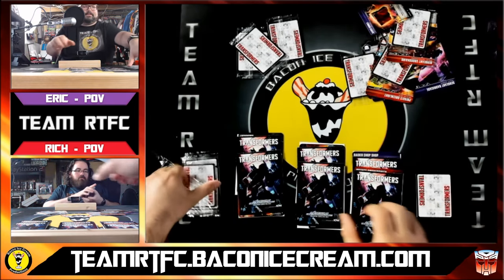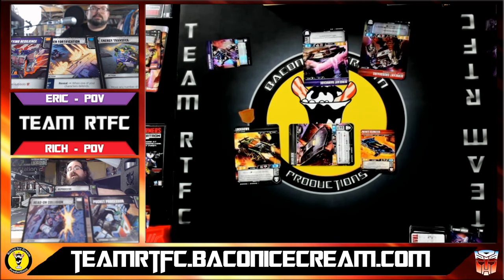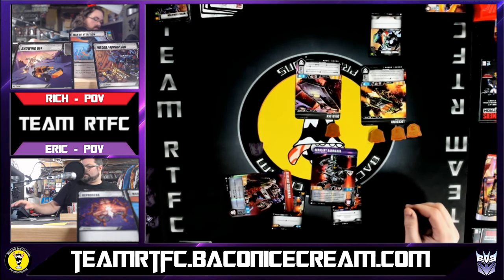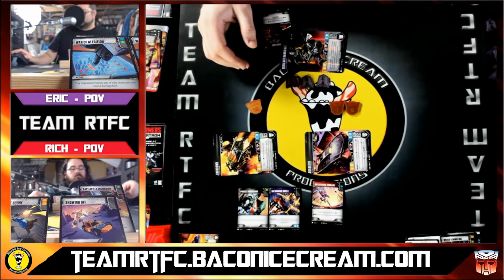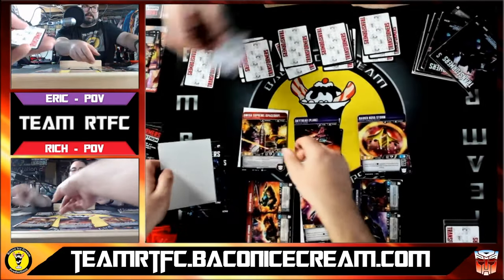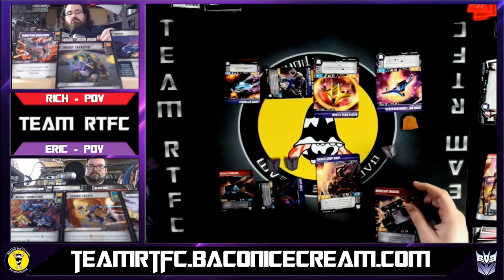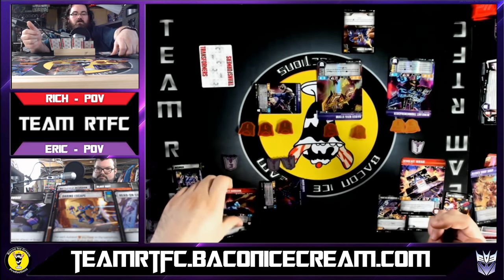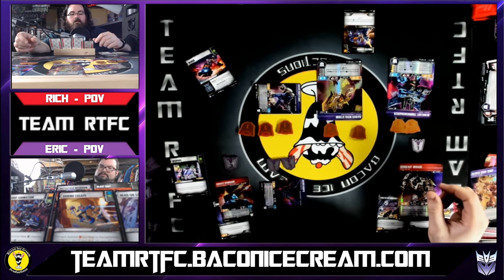Transformers TCG - Team RTFC: Wave 4 Case - Super Turbo! (November 8th 2019)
Team RTFC: Fun Friday! It's Launch Friday!!

This week we have out case, and we're doing some Wave 4 Super Turbo!

Enjoy, and don't forget to drop a comment to tell us what you'd like to see next week!